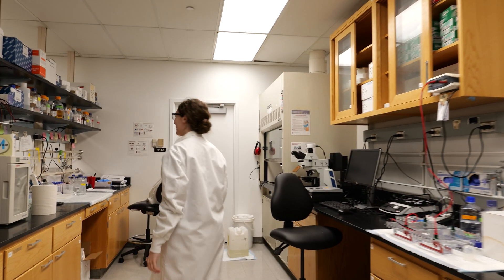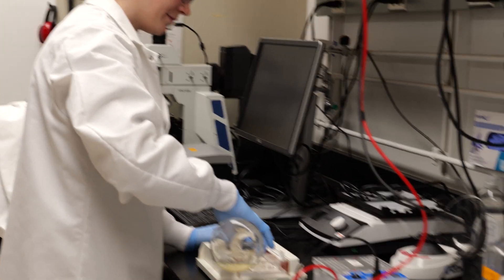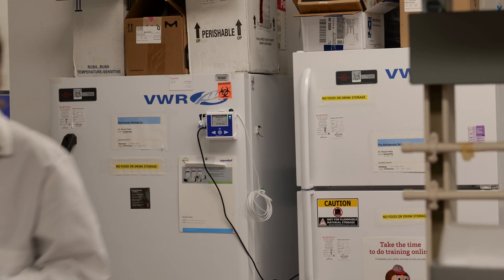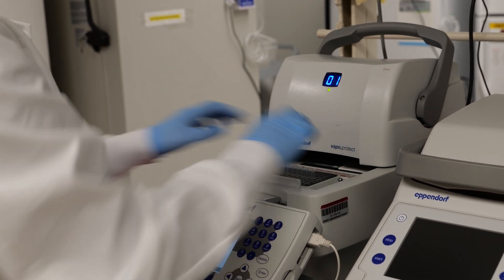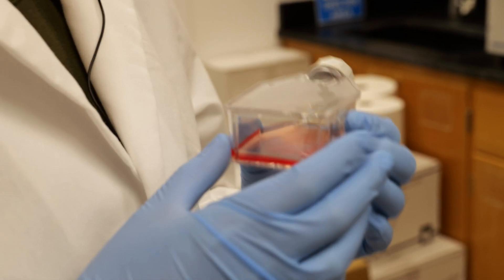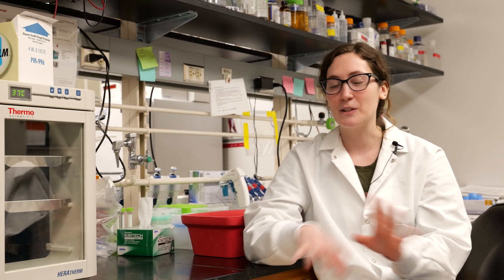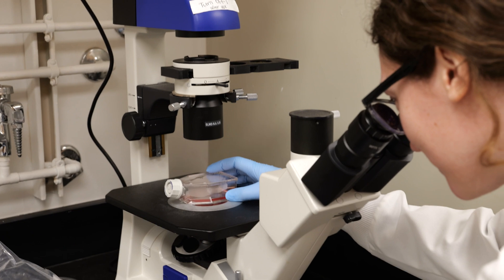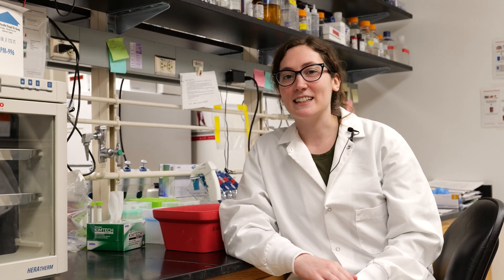Tales from the Pabla Lab: Balancing Act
Join fourth-year PhD candidate Josie Silvaroli, as she takes us through a day in the Pabla Lab at the Ohio State University College of Pharmacy.

Read more about Josie's research in the Spring 2024 issue of the college magazine, The Script, accessible